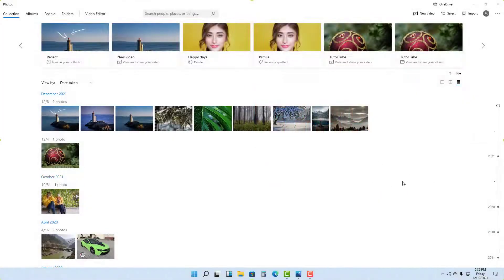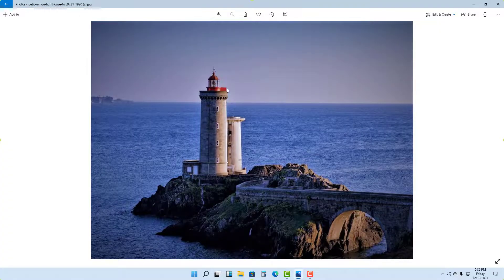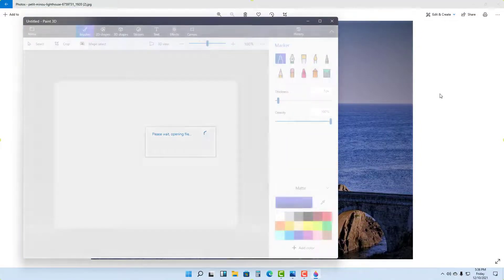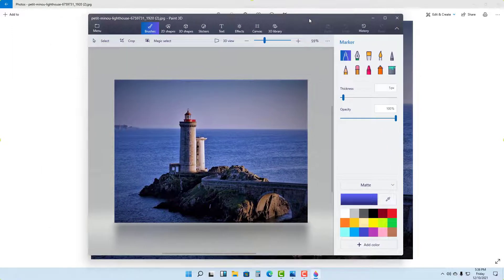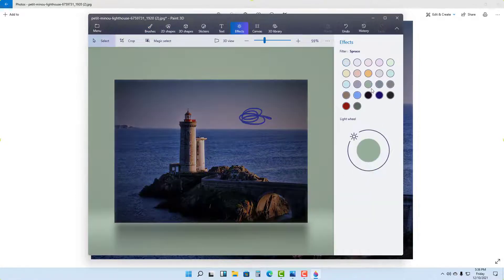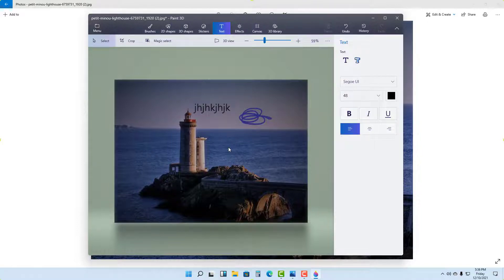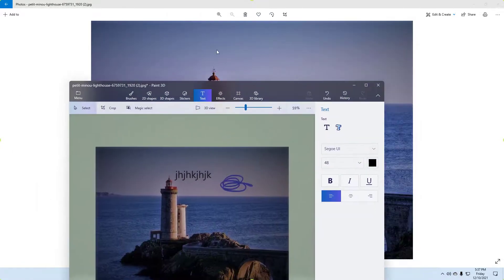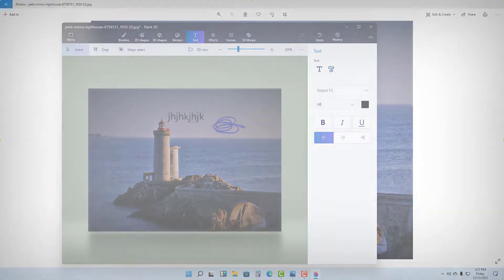Windows 11 Tutorial - Lesson 60 - Take Photos from Photos App to Paint 3D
In this tutorial, we will be discussing about Take Photos from Photos App to Paint 3D in Windows 11